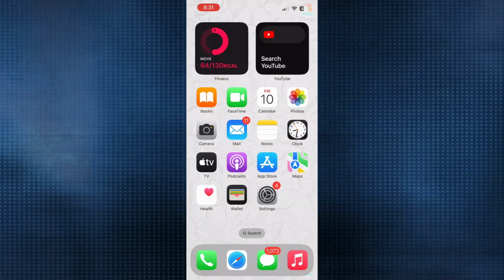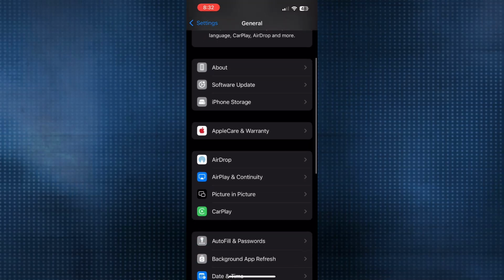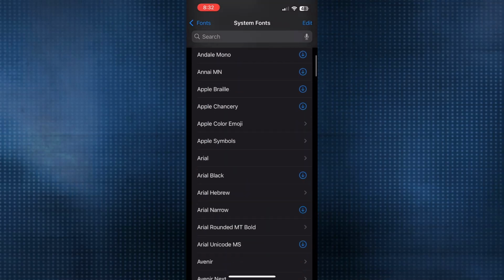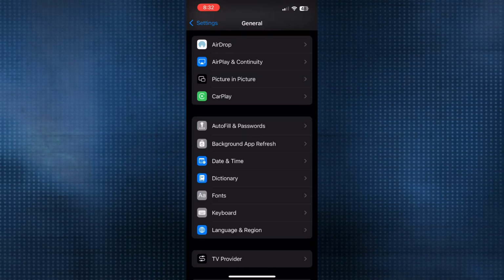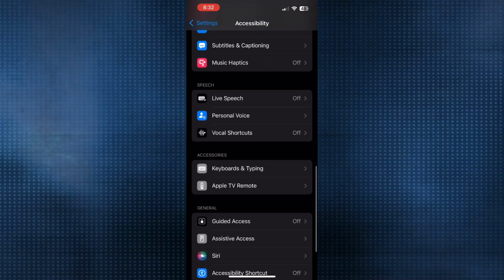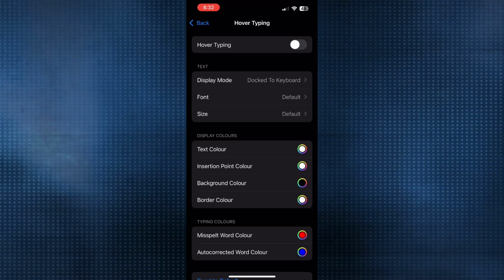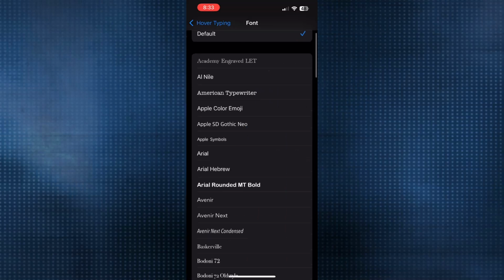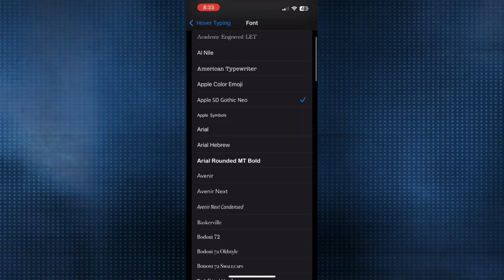How to Change Font Style on iOS 18 | Customize Your iPhone Look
Want to give your iPhone a fresh and personalized vibe? In this video, we’ll show you exactly how to change the font style on iOS 18 — the latest update from Apple that brings exciting customization features right to your fingertips.

Whether you're looking to make your text more stylish, easier to read, or just different from the default look, iOS 18 gives you more control than ever before. This tutorial is designed to guide you through the process step by step, no confusion, no tech stress — just results.

In this video, you’ll learn:

How to access the new font customization options in iOS 18

Ways to change system-wide fonts using built-in settings or third-party tools

Tips to make your font choices clean, legible, and aesthetic

How to apply your chosen font style across messages, apps, and widgets

Compatibility tips for different iPhone models and iOS 18 features

Whether you're customizing your iPhone for better accessibility, a creative look, or just for fun, this video will help you take full advantage of what iOS 18 has to offer.

Perfect for iPhone users, tech enthusiasts, and anyone who loves to personalize their device — this is your chance to stand out with a unique visual style!

Watch now and transform your iPhone’s appearance with beautiful, bold, or minimal fonts that reflect your personality!